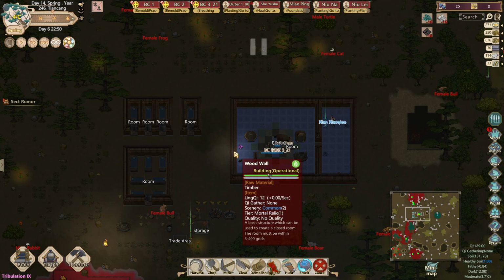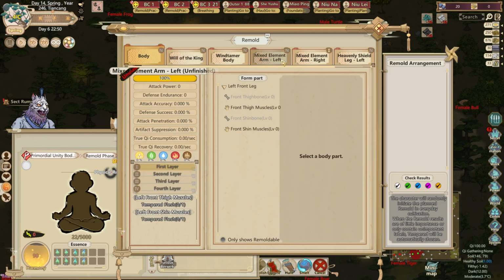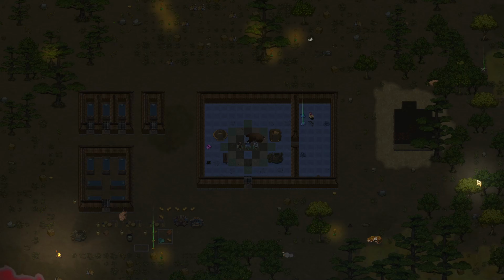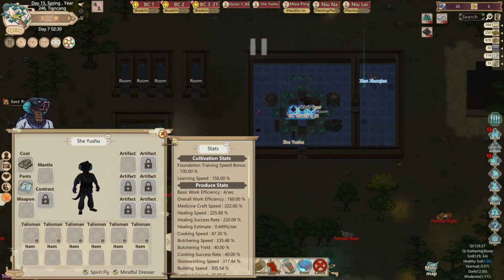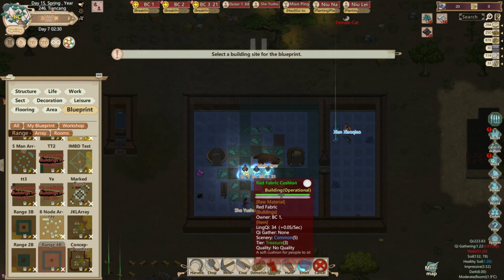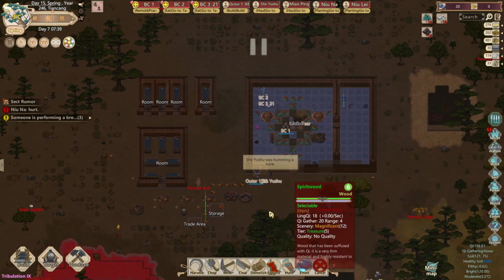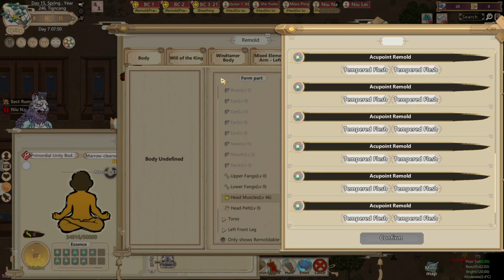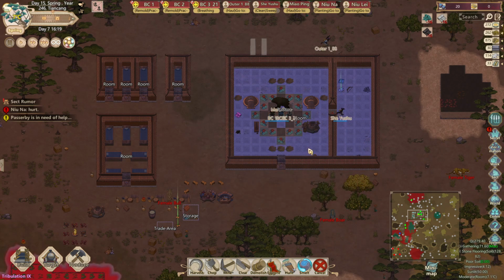ACS Trib IX BC Run Part 2 - Incubation Phase & Starting Array!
In this video I get my 3 BCs to incubation phase and I build a basic cultivation array for them :)

0:00 Intro
1:30 Cultivation EXP for BC
3:05 How to interrupt remolding
4:00 Leveling to Marrow Cleansing Phase
6:00 Building Starter Array
15:55 Leveling to Incubation Phase
20:10 We want Incubation Phase to unlock Organs
20:40 Breakthrough to Incubation
21:40 Outro